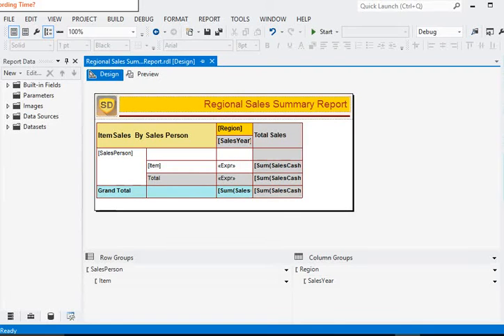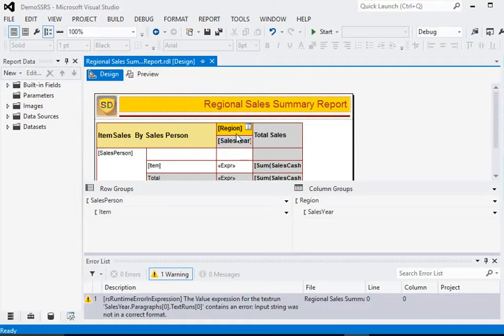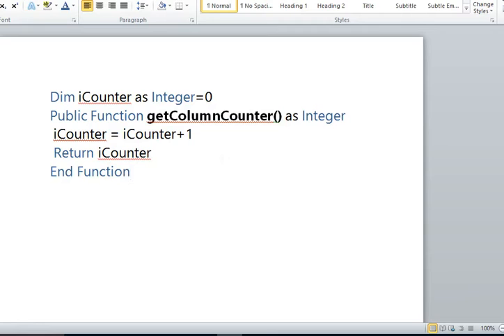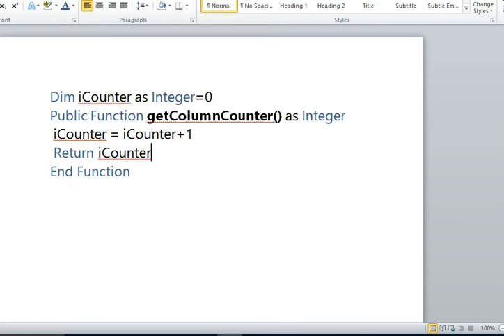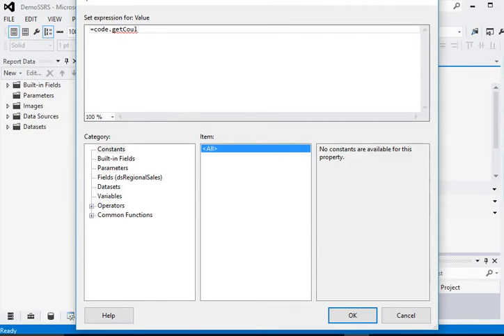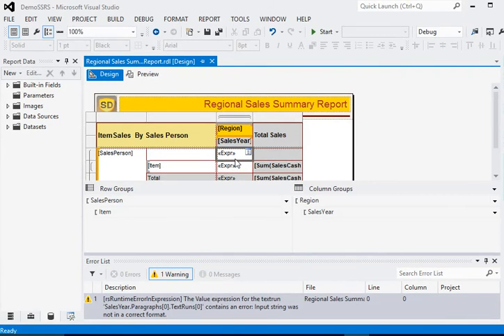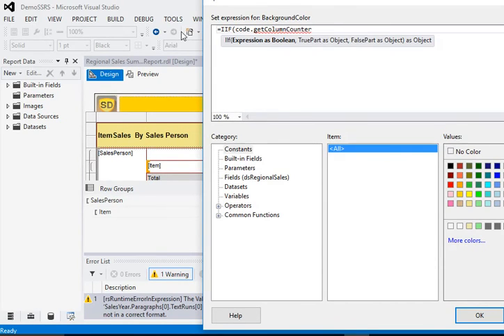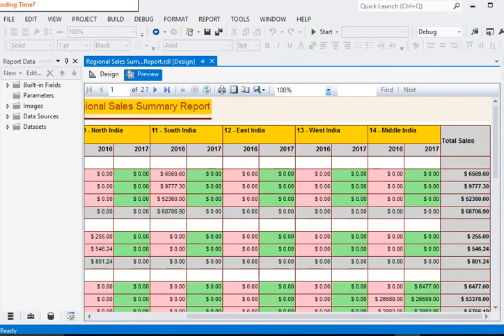SSRS - How to add alternate column colors in Matrix Report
In this video of SSRS Tutorial, You will be learning How to add alternate column colors in Matrix Report to display grouped data and summary in SSRS to organise  your data in a better manner. Matrices provide functionality similar to cross-tabs and pivot tables. After our initial design, we can continue to develop a matrix to improve the viewing experience for the user.